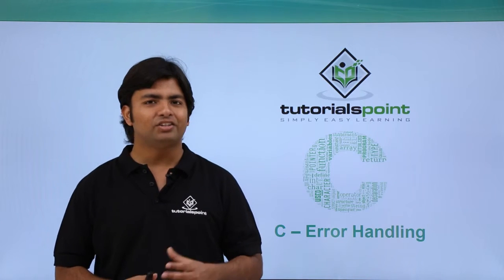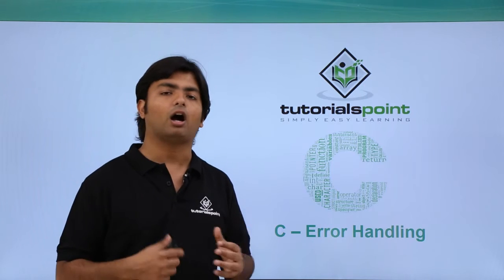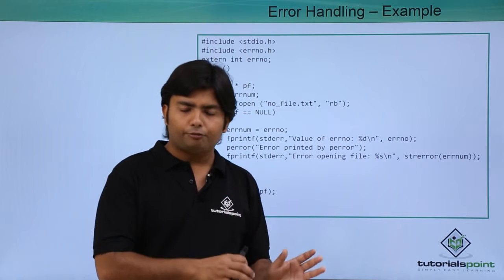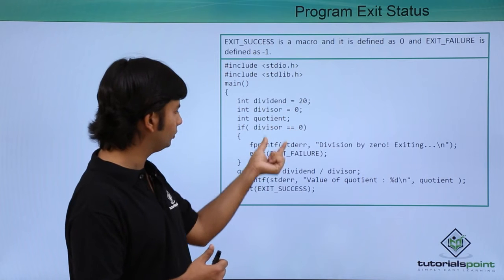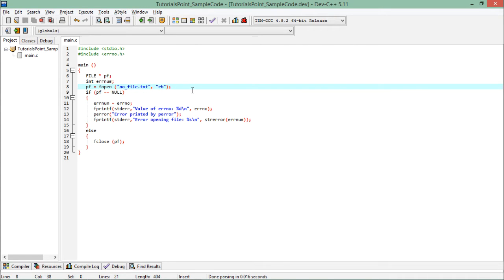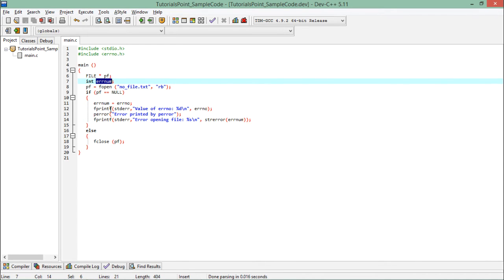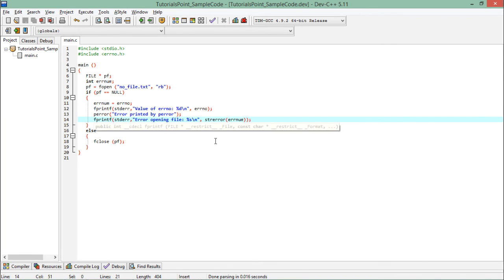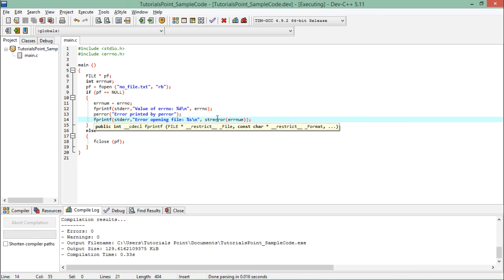C - Error Handling